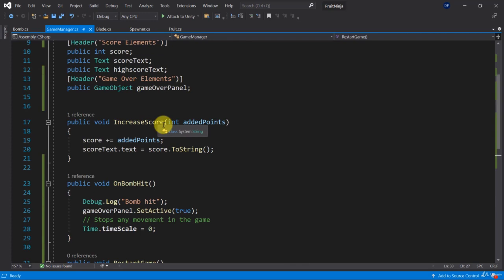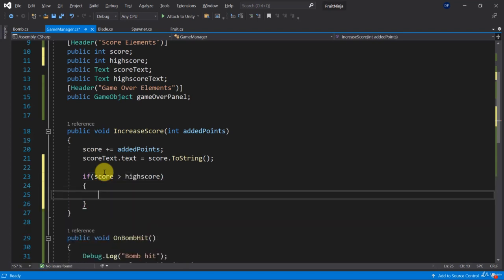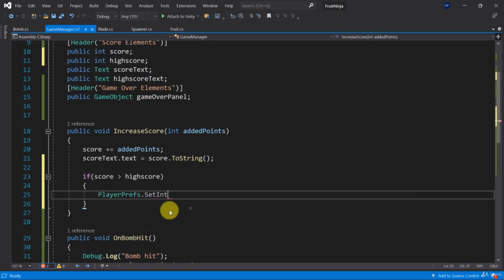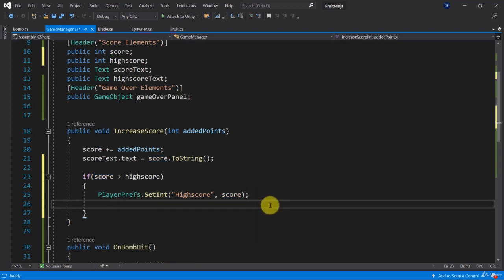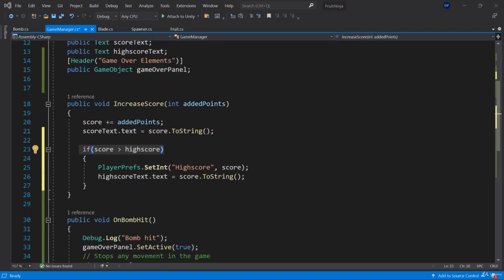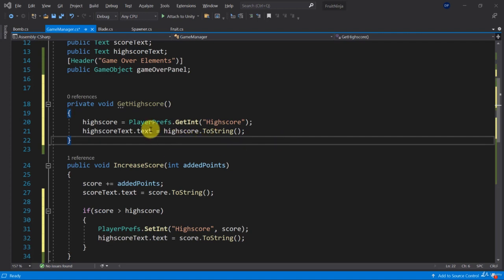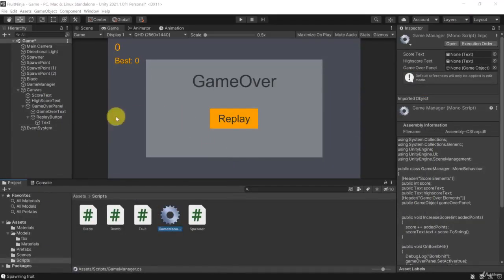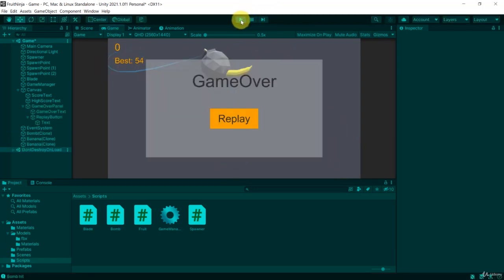014 Display the Highscore and Store it permanently